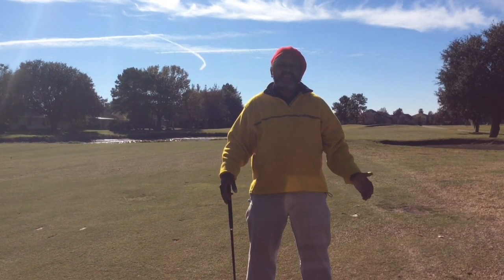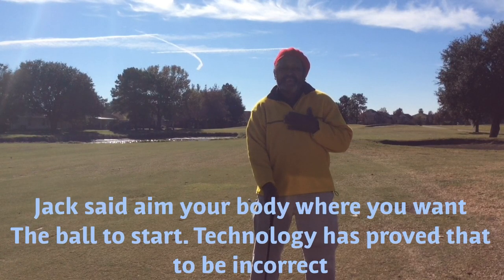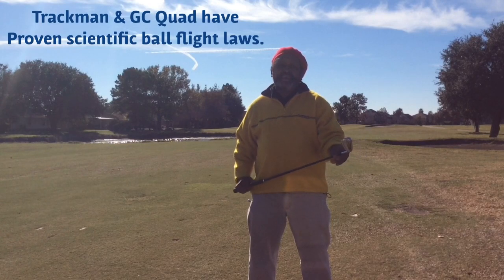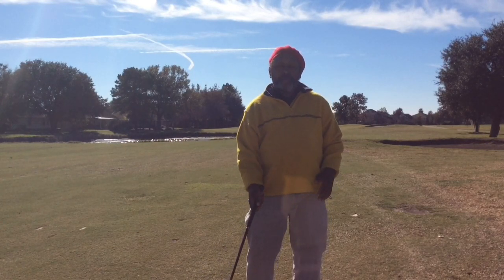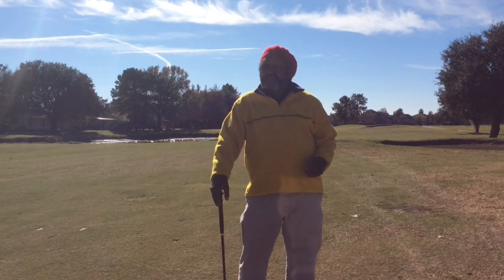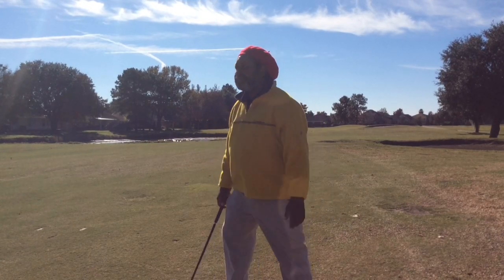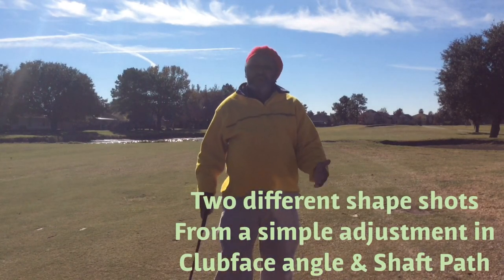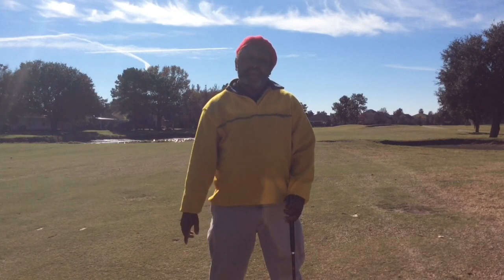Golf Instruction: How to shape shots using Trackman ball flight laws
Once you have a grasp of the Trackman ball flight laws yo will have another weapon in your golf tool box. It will allow you to understand what is happening in real time on the course and make slight adjustments when required.